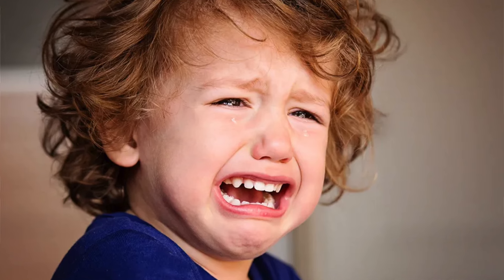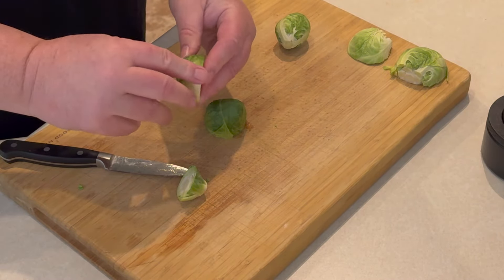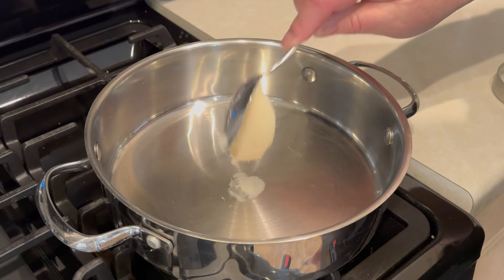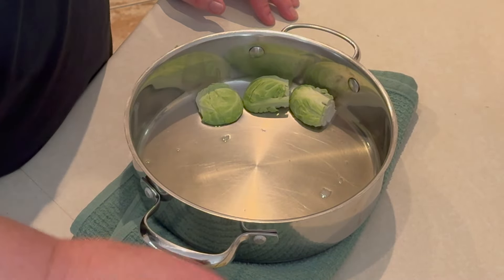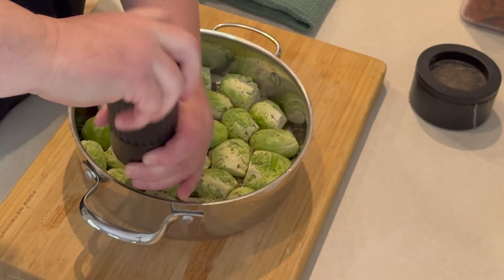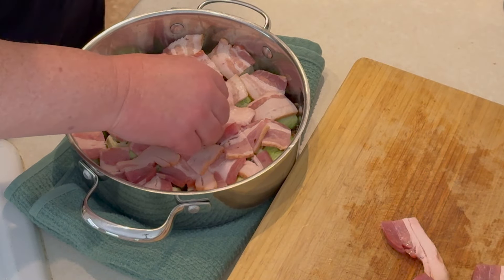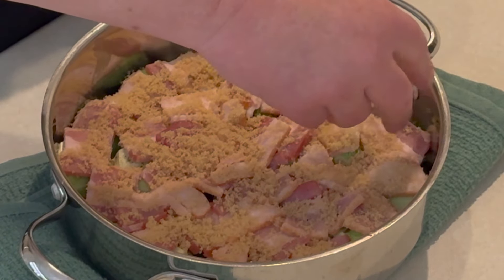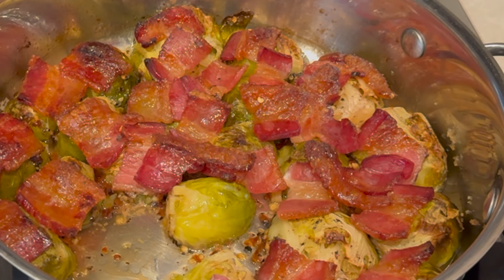Brussels Sprouts so good your kids will want them everyday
Crazy good Brussels Sprouts